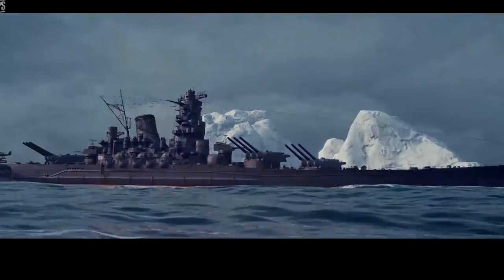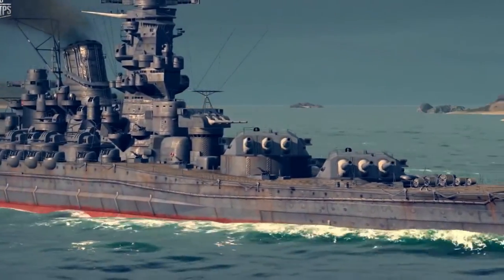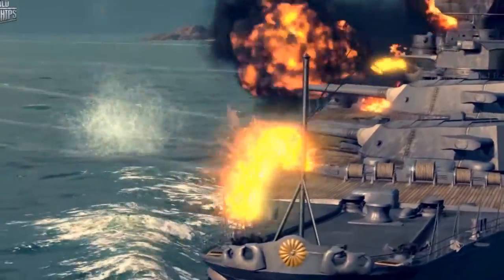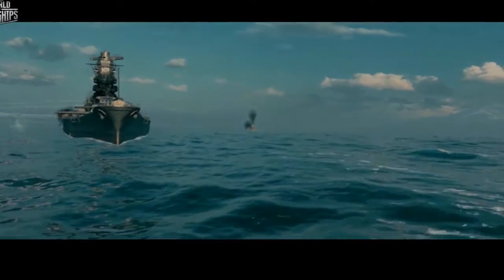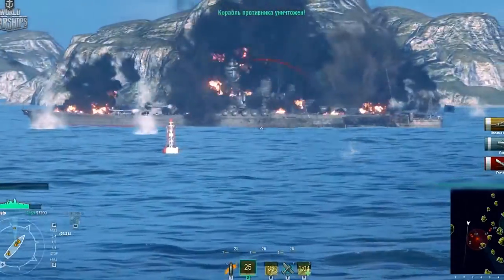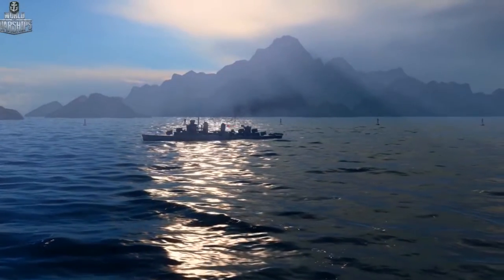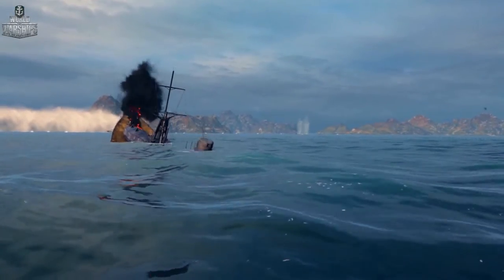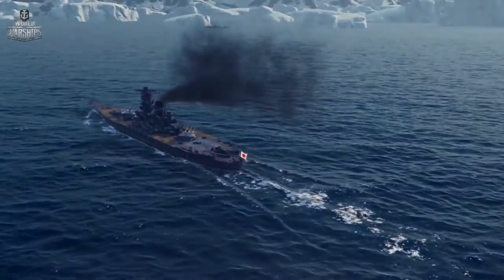North Korea sinks U.S warship WW3 Japan